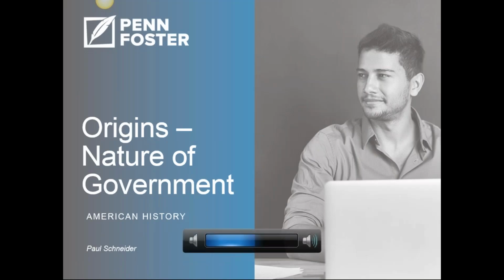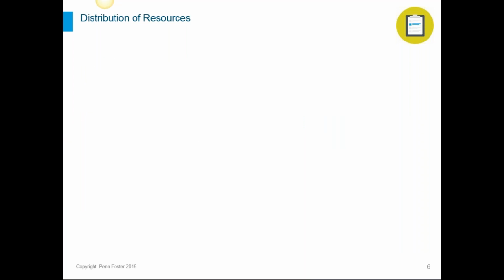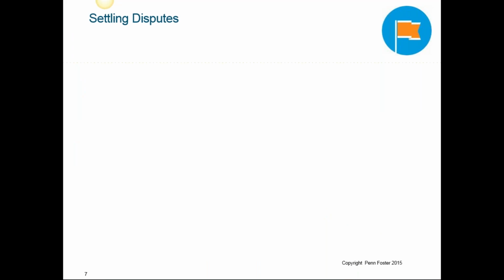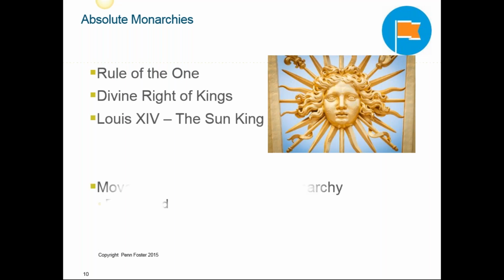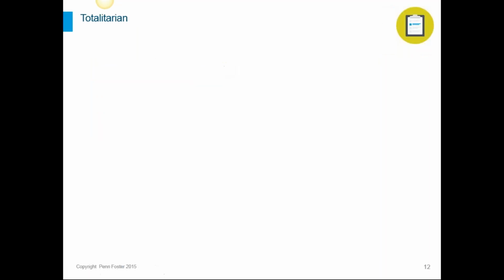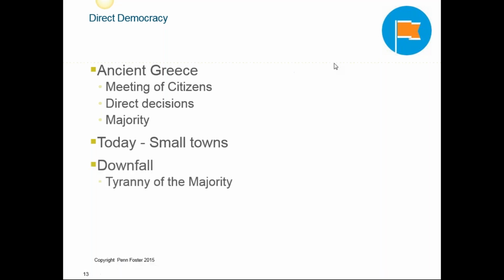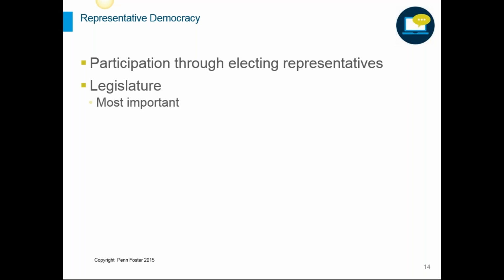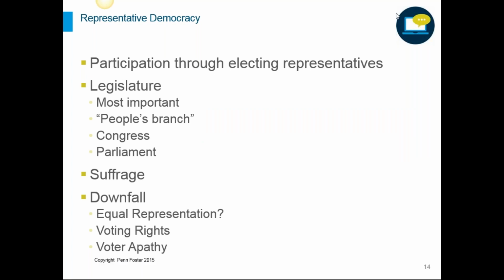Civics - Origins of Government Part 1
This set of videos will review the key concepts from Civics, Lesson 1, The Origins of American Government. These videos do NOT replace reading the text and do NOT cover absolutely everything on the test.